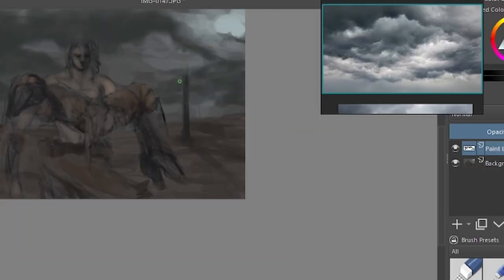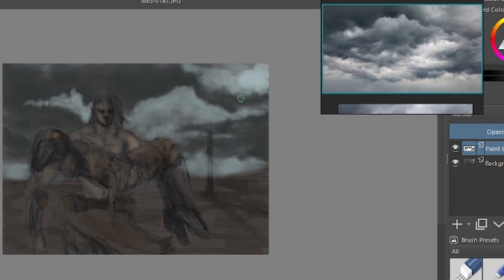How to paint paintings that tell a story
In this video I'll be showing how I painted paintings that tell a story.

This video is showing how I painted 15 consecutive paintings that are telling a story. The process of how I went about these paintings. The artist that inspired these paintings. The hardships and challenges that come with making art.

Instagram- SakaiFilms    Sakai Prodduces